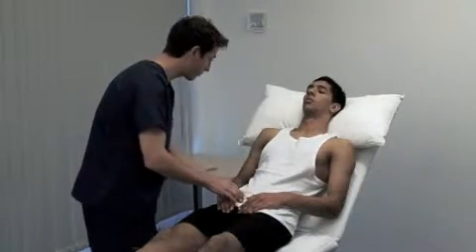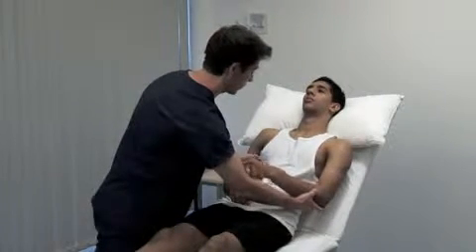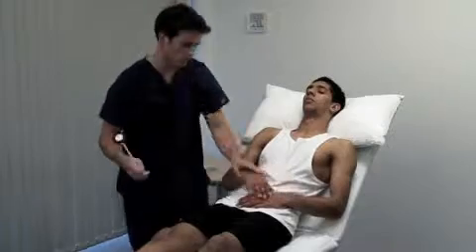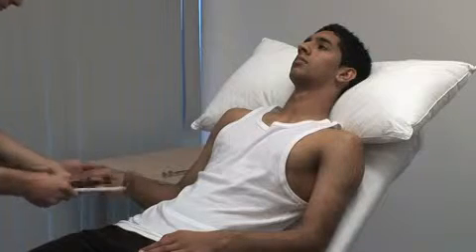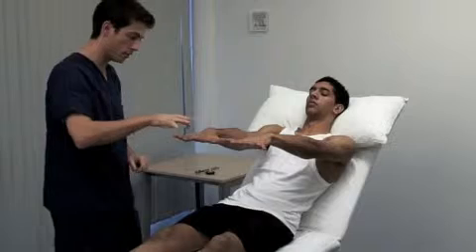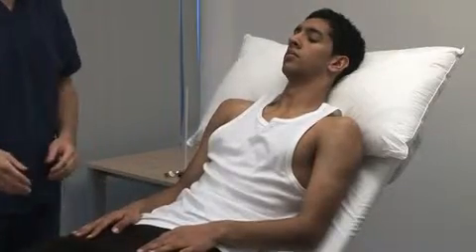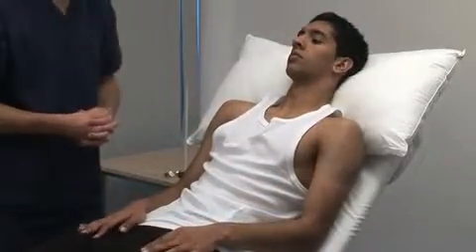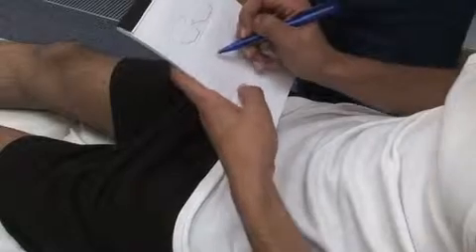Propedeutika - Pregled motoričkog sustava gornjih udova